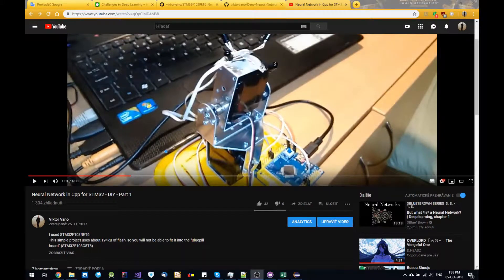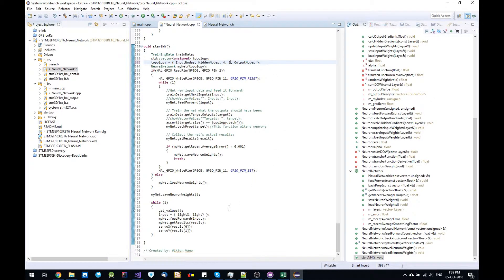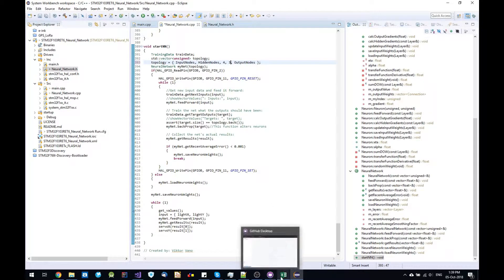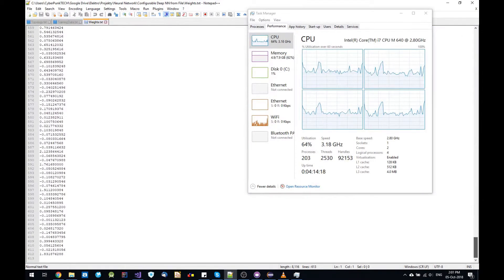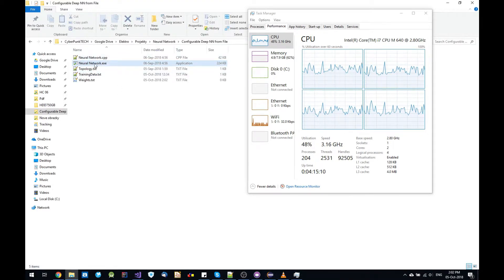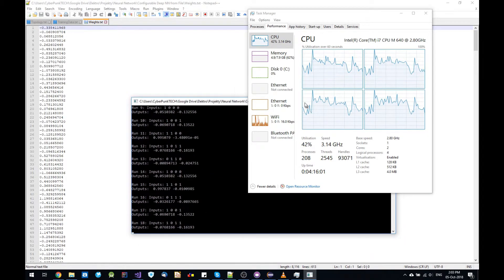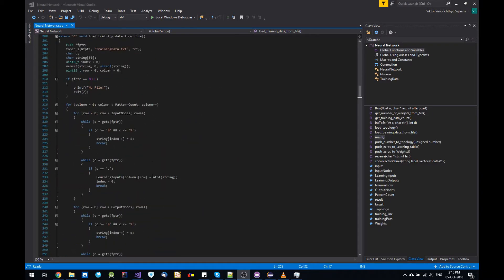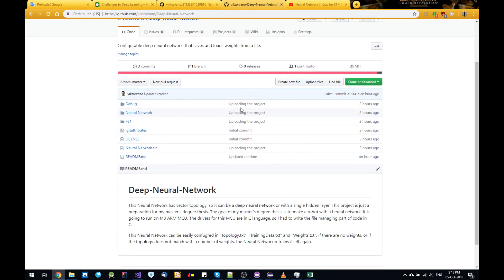Deep Neural Network for STM32 - DIY - Part 2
I apologize for the audio quality, it was noisy and I had to filter it somehow.
Deep Feed Forward Neural Network
My Github liks:
Visual studio project:

-You can try out a neural network in excel by changing input node values in range between 0.0 and 1.0